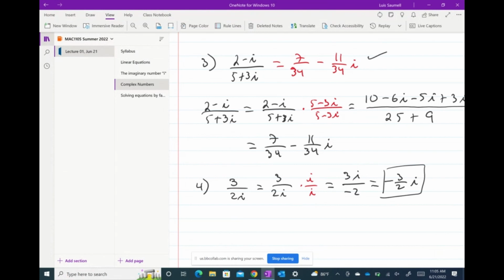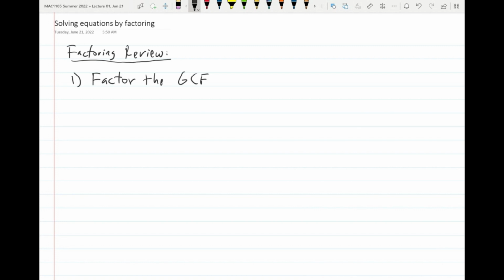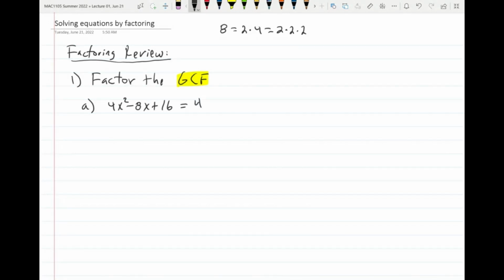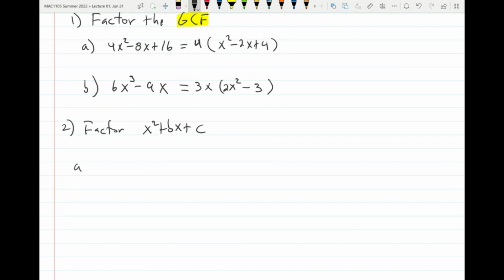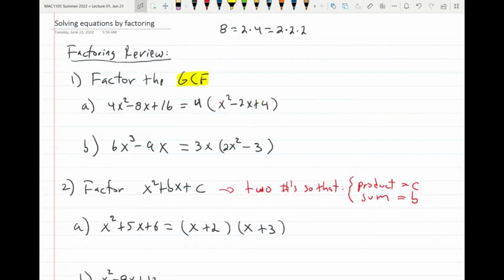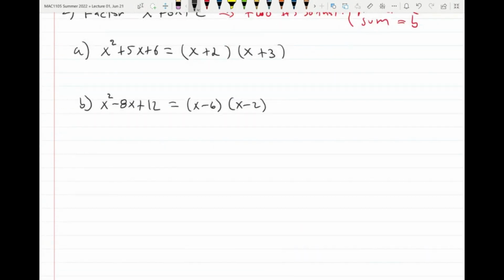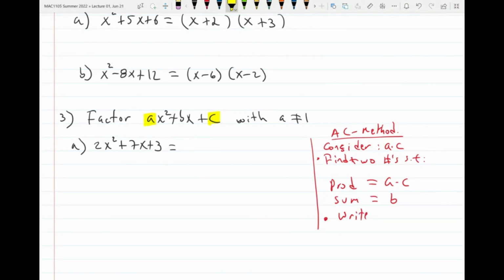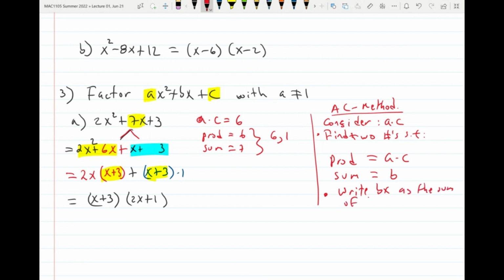04-Factoring Review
In this video we briefly discuss some factoring techniques such as greatest common factor, grouping and factoring trinomials.